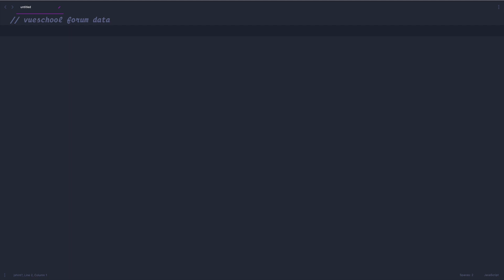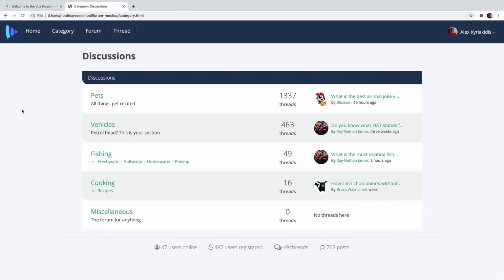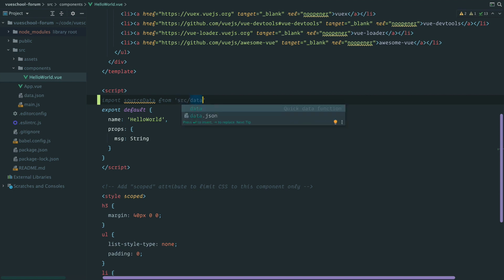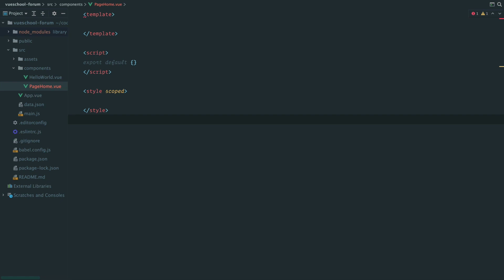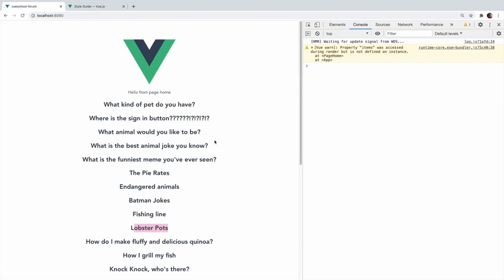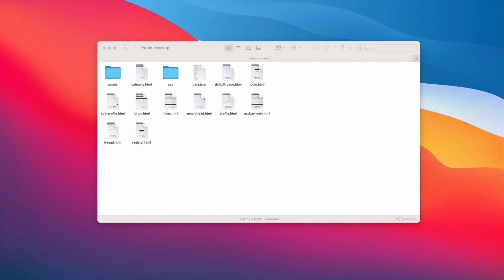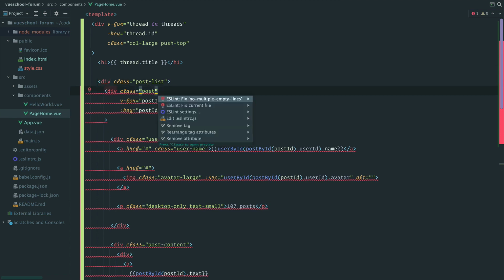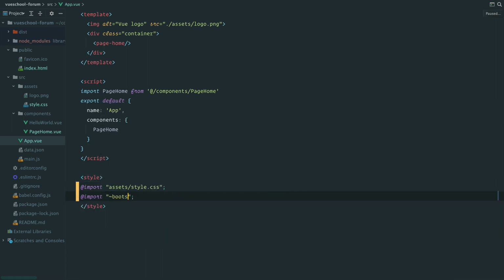Lesson: 2 Application Structure